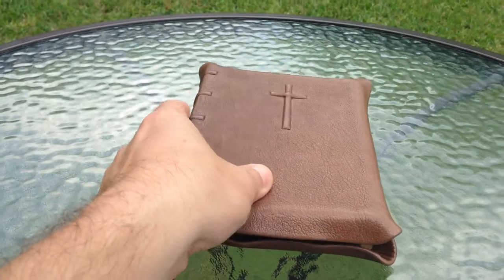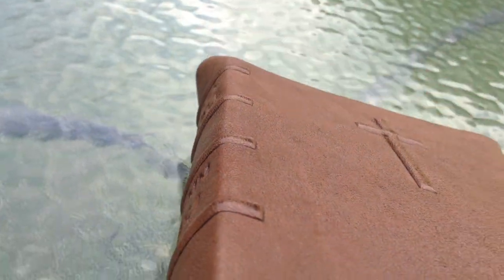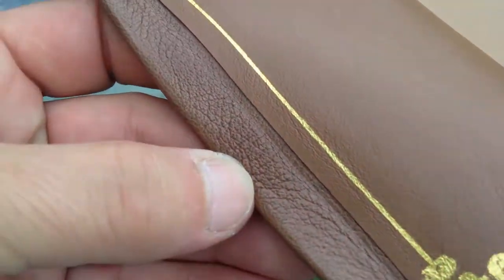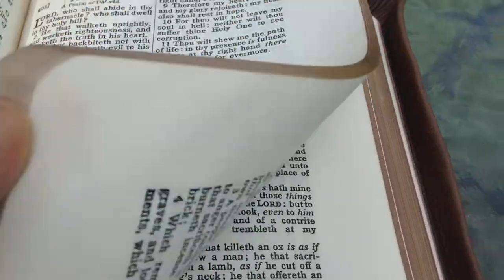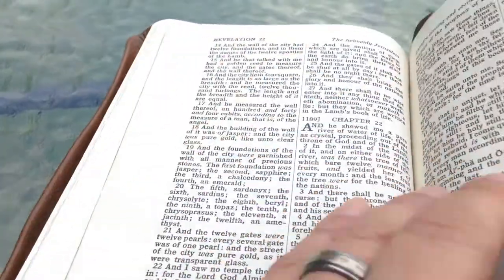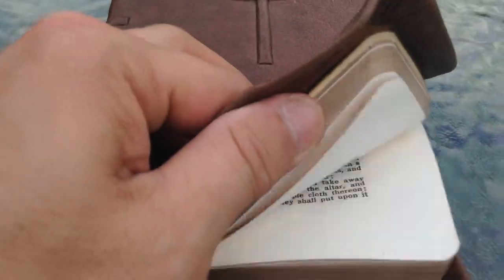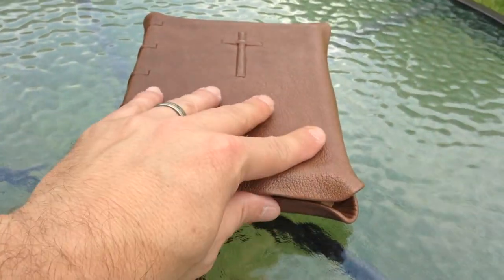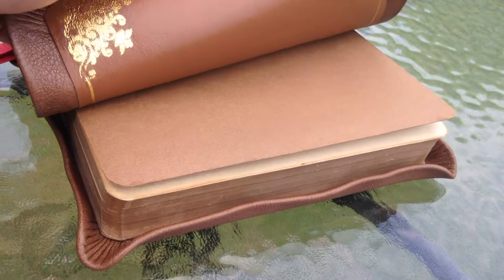Bensbibles Top Quality Rebinds.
This very classy rebind done by my brother Ben Vannoy, is a 1940 Brevier Blackface edition. I'm more than pleased with the outcome. Please check out Ben's work and browse through his pictures Also checkout my Official Facebook page at Bible Geeks Of The World .IF this ministry has been a blessing to you please Pray for me :-) James 5:16